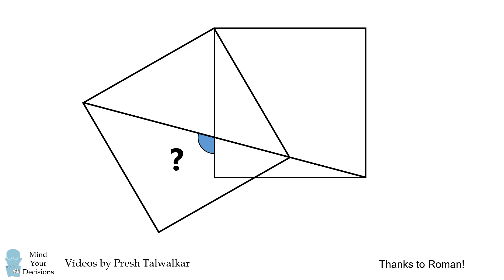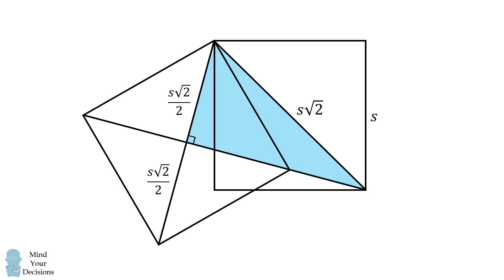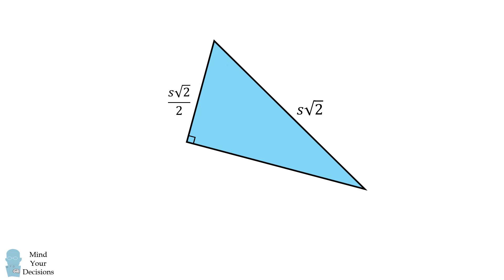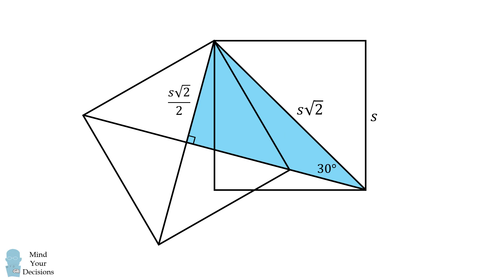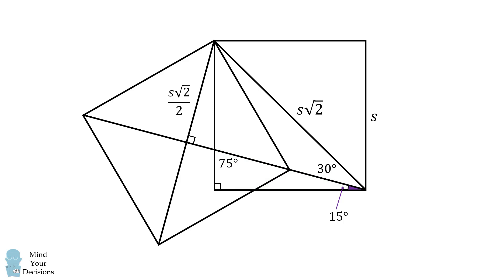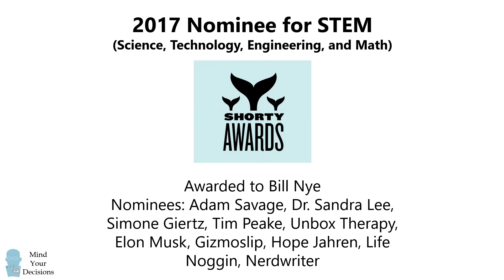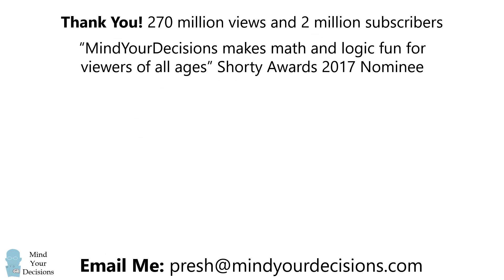The angle between rotated squares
Can you solve this fun little geometry puzzle? Thanks to Roman for the suggestion!

2017 Shorty Awards Nominee. Mind Your Decisions was nominated in the STEM category (Science, Technology, Engineering, and Math) along with eventual winner Bill Nye; finalists Adam Savage, Dr. Sandra Lee, Simone Giertz, Tim Peake, Unbox Therapy; and other nominees Elon Musk, Gizmoslip, Hope Jahren, Life Noggin, and Nerdwriter.